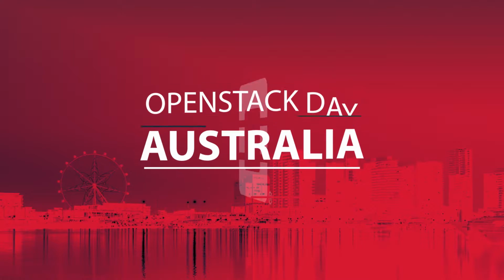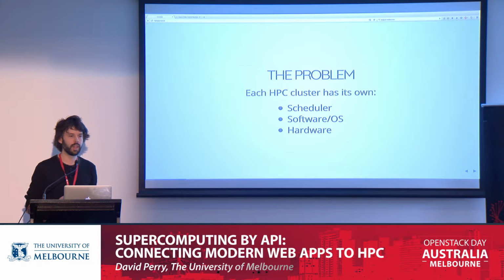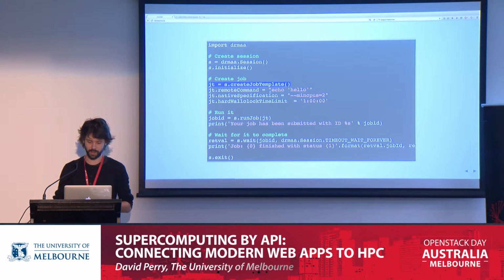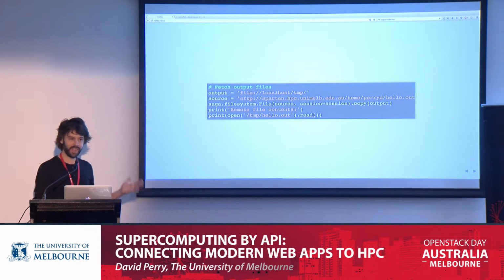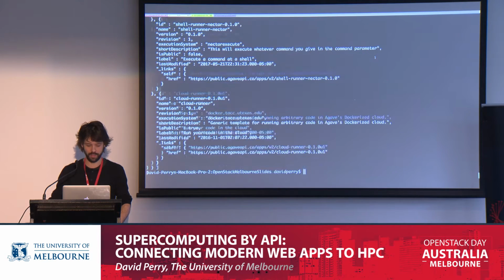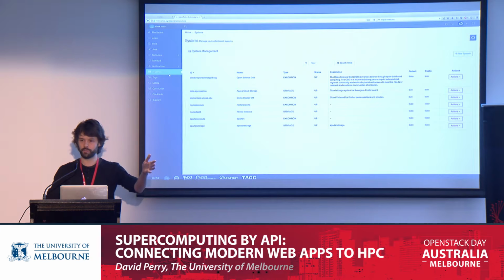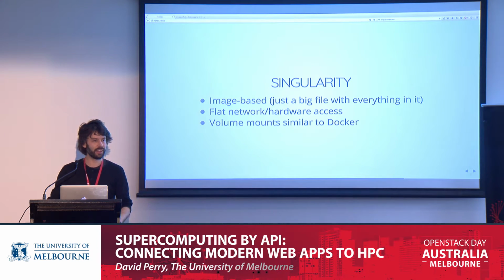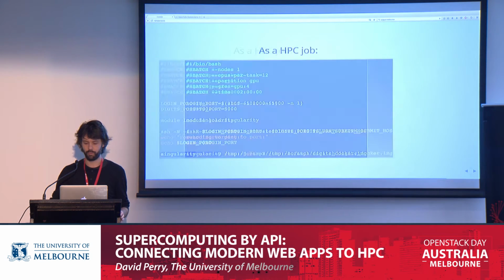Supercomputing by API: Connecting Modern Web Apps to HPC - David Perry, The University of Melbourne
Audience Level
Intermediate

Synopsis
The traditional user experience for High Performance Computing (HPC) centers around the command line, and the intricacies of the underlying hardware. At the same time, scientific software is moving towards the cloud, leveraging modern web-based frameworks, allowing rapid iteration, and a renewed focus on portability and reproducibility. This software still has need for the huge scale and specialist capabilities of HPC, but leveraging these resources is hampered by variation in implementation between facilities. Differences in software stack, scheduling systems and authentication all get in the way of developers who would rather focus on the research problem at hand. This presentation reviews efforts to overcome these barriers. We will cover container technologies, frameworks for programmatic HPC access, and RESTful APIs that can deliver this as a hosted solution.

Speaker Bio
Dr. David Perry is Compute Integration Specialist at The University of Melbourne, working to increase research productivity using cloud and HPC. David chairs Australia’s first community-owned wind farm, Hepburn Wind, and is co-founder/CTO of BoomPower, delivering simpler solar and battery purchasing decisions for consumers and NGOs.